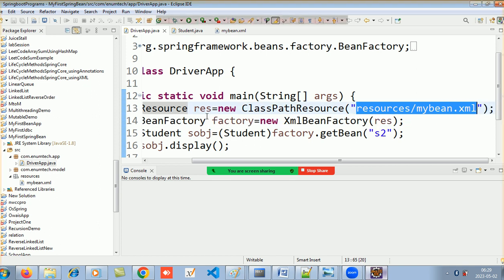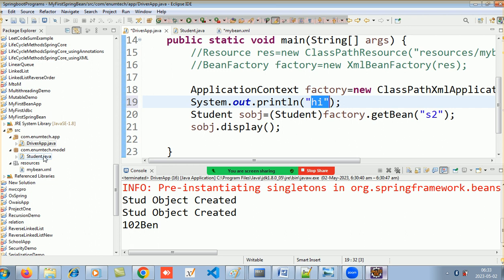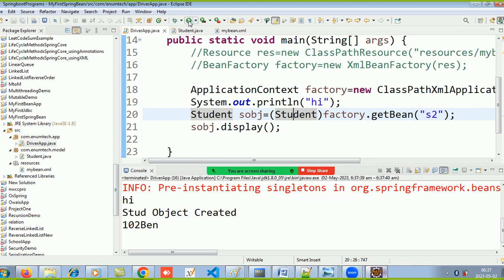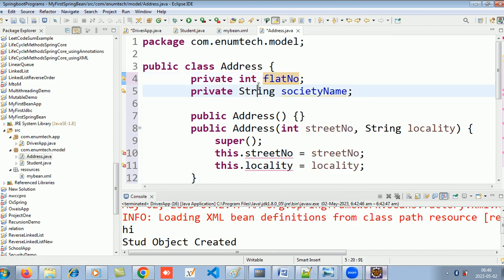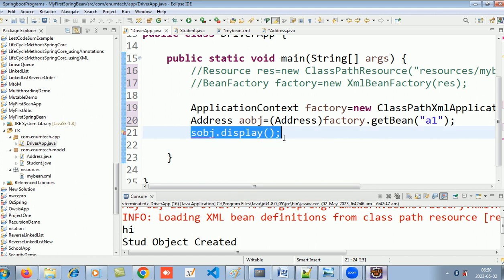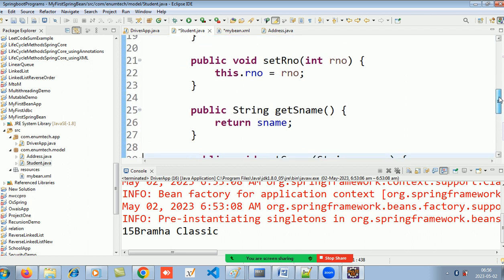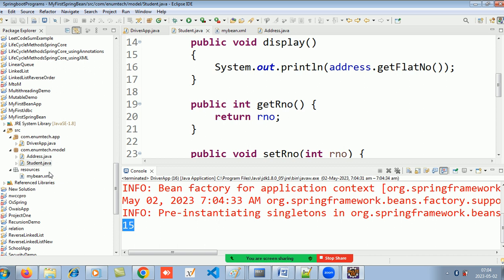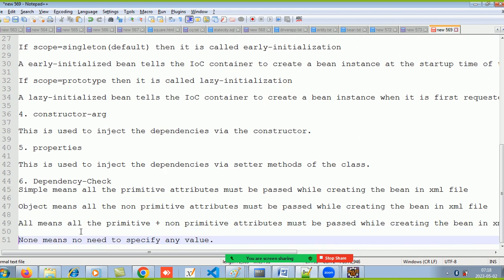SpringBoot Episode 3 - (Reference Type Property, Scope, Dep_check)